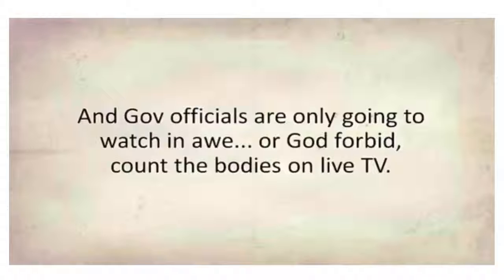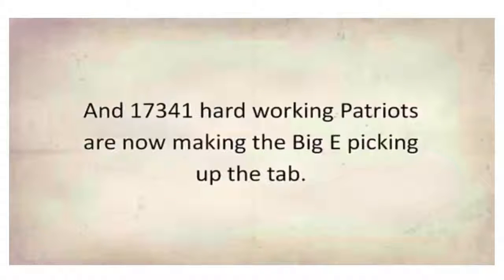Solar Power System - the real truth about living off grid with solar energy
New Vsl! Portable Solar Enegy System!
Full PDF And Video Guide On Building A Compact Solar Panel System With A Survival Angled Vsl. Conversion Rates Between 5% And 15%. Works On Survival, Energy, Health, Home & Garden & Many More!
solar power system - how to build  a basic portable solar power system -camping,boating,off grid living-.
Detach from the grid w/ a home off grid solar power system
How to build a solar power system how to make solar electricity,luxury home design most efficient solar panels,solar system kit using solar panels for home elec

27 mai 2018 - So, what is needed to create an efficient solar power system for home use  for van · solar power system components explained · solar power system for home diy · solar power system for beginners · solar power system explained
Alternative Energy Tutorial about Designing a DIY Solar Power System and the advantages of going solar to power your home or camper van 23 mai 2015 - currently i stumbled upon this Solar power system calculator excel
Solar Power System Design Pdf Rv Solar Panels Kit Create Solar Panel At Home Solar Panel Calculation Spreadsheet Can

Diy 2000 watt, 24v solar power system w/ lifepo4 batteries.

Diy how to understand and size your off grid solar power system | tin hat ranch.

Standalone solar power (an off grid solar power system) offers a great solution for those unable to connect to a local electricity network.

Australia; solar rope lights argos solar powered flood light dusk to dawn solar consol solar jar outdoor warehouse · solar power system components explained.

Solar components · components of solar pv system · solar power system components explained · components of a solar electric system · camper van solar parts.

For van · solar power system components explained · solar power system for home diy · solar power system for beginners · solar power system explained.

We carry a large selection of 7KW Grid Tied Solar Power System For Home or Commercial Use and On Grid Residential Solar Power Systems for every need.

Alternative Energy Tutorial about Designing a DIY Solar Power System and the advantages of going solar to power your home or camper van.

If you are going Off-Grid, it means all of the power needs in your home will rest upon the shoulders of your DIY solar power system.

On-grid solar system | q&a| ac fridge submersible pump chalega???...

Solar dc system.

Excel solar solar power system calculator excel xcel solar rewards commercial.

This video tells you how a solar dc system works and what are the benefits of using this system in your house.

The earth intercepts a lot of solar power: 173 000 terawatts.

A solar panel system.

Solar system for home | 2018 | full details | by tips & tricks.

In this video i show you a diy solar system that can be installed with little effort.

Look no further for the best beginner's guide to solar panel systems...

Diy 200 watt 12 volt solar power system "the minimalist" beginner tutorial.
solar power for homes